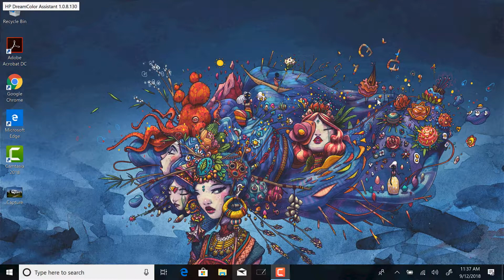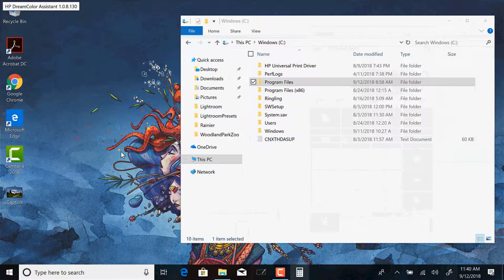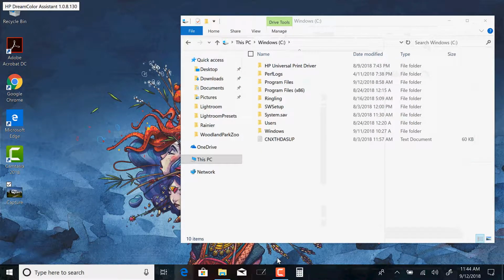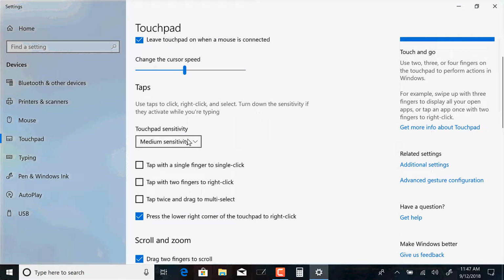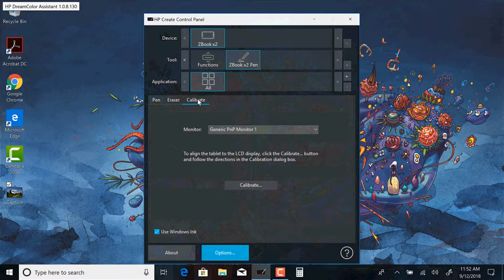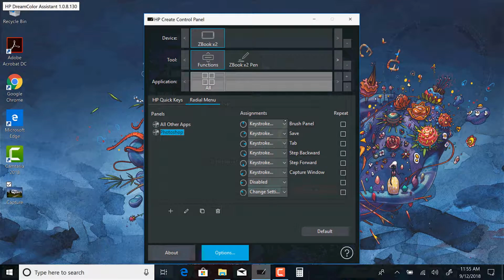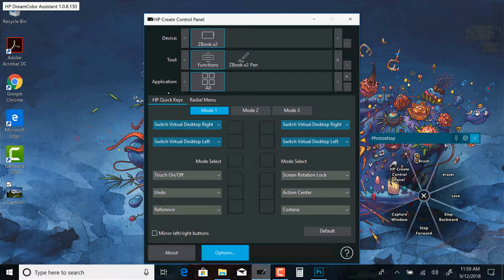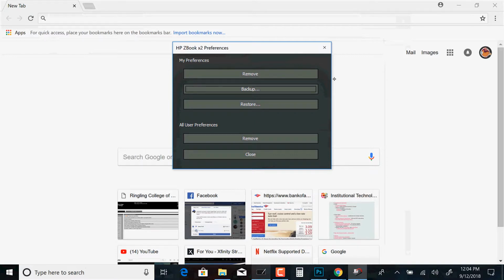September 12th zBookSession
Ringling College Faculty session to go over the features of the HP zBook given out to the freshman class.